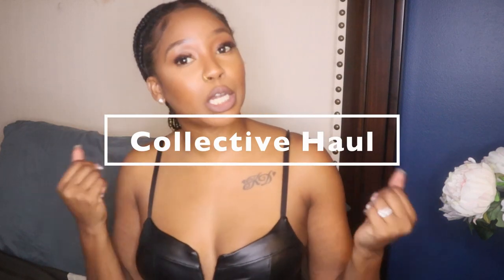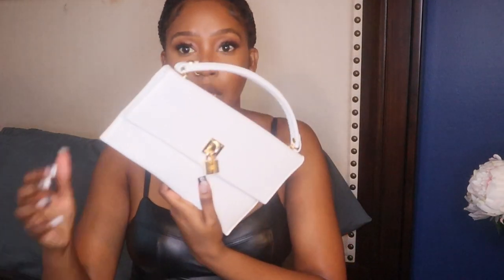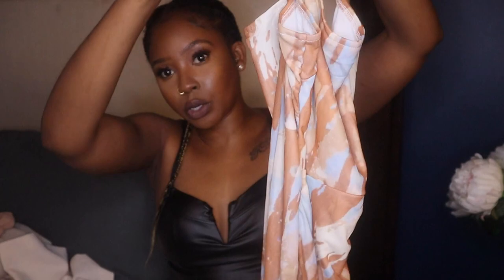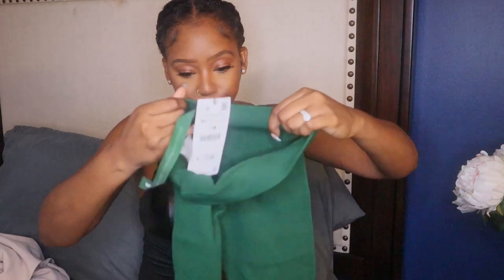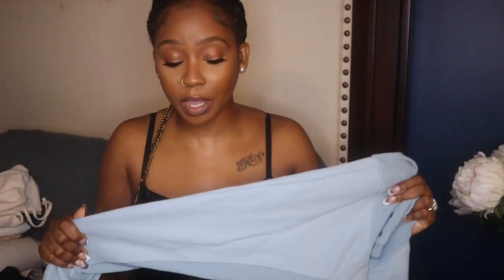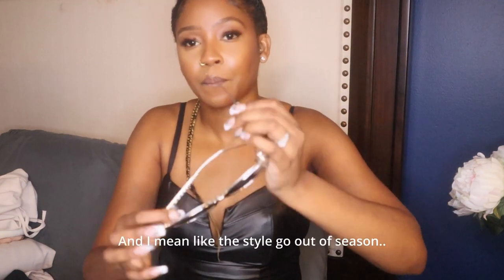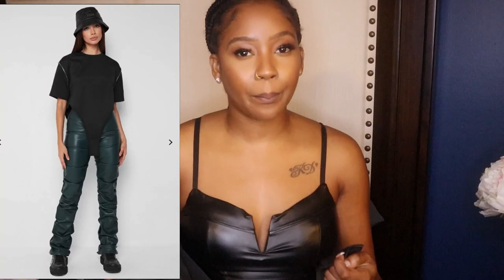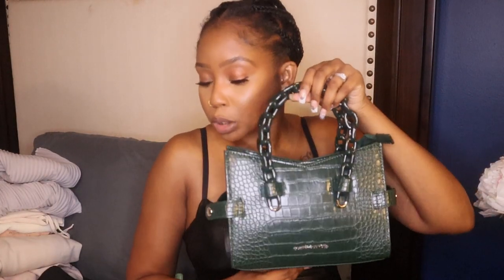Huge Affordable Luxury Collective Haul | Zara, Manière De Voir, Ego Shoes, ALDO + More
Hey Ninja and new Ninjas! Today, I bring to you a HUGE affordable LUXURY collective Haul! I know you're thinking how it is affordable & luxury at the same zamn time! well listen..I know how to get the luxury look & items for the low low just watch and see! :) oh btw.. a lot of the items are awesome for fall fashion as well!

Size Reference:
Clothes: S/M
Shoes: 7/37

P R O D U C T S - S E R V I C E S♡
Ego Shoes:
Radical Strappy Heels in Green

Harmony Knotted Heels

White Angle Bag

Ruched Detail Mini Dress in Black

Ruffled Blouse & Skirt

ZIP FRONT HIGH NECK DRESS

JluxLabel:
The Blue Sweater dress is sold out :( but I found a similar one on the

Aldo:
Delylah Sock boots

Bluefly:
My exact pair isn't on the site anymore but check out these!

H O W  TO  SU P P O R T  ME♡

Name -Hawa
Ethnicity - African & I guess American too
Height- 5'4
Location- DC/Maryland
Age- 32 - I'm a whole MOM!

luxury haul zara try on haul
zara haul